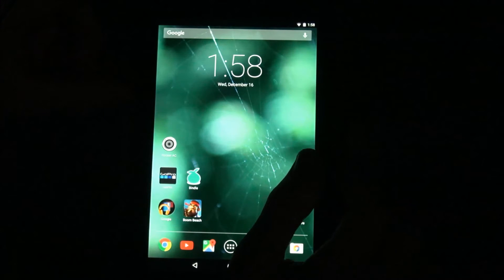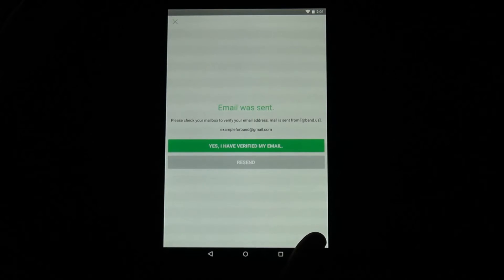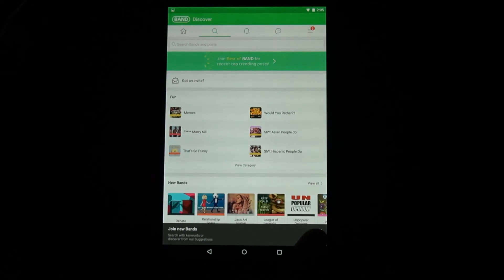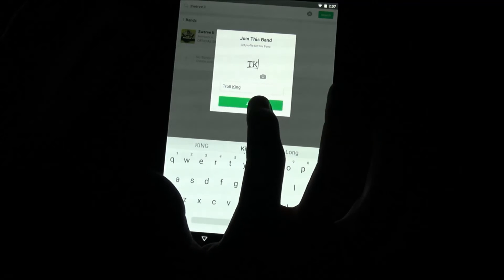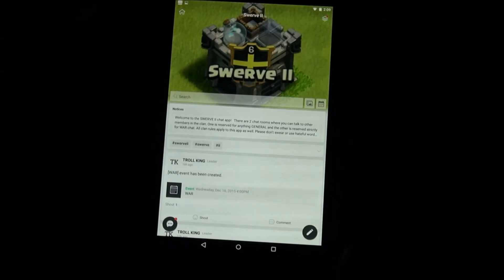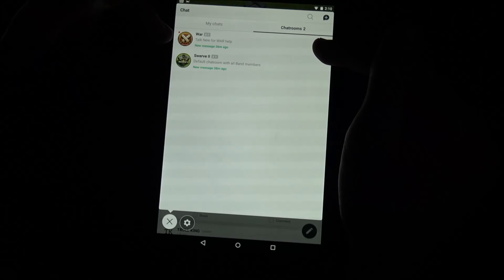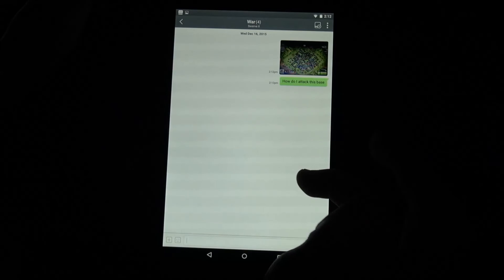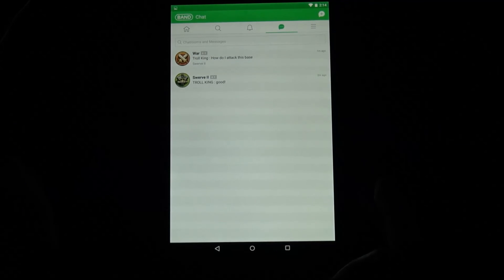BAND Tutorial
Hi guys! Goblin $hark here... (aslo known as TROLL KING) In this video you will learn how to set up and use BAND messenging app!